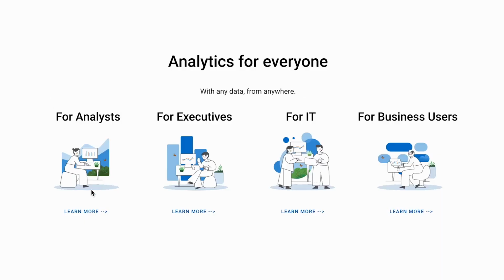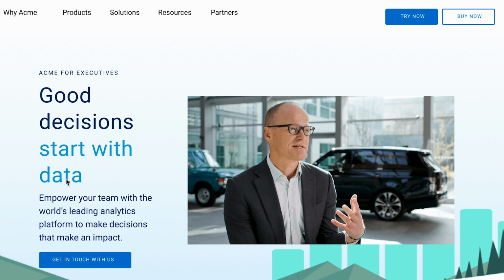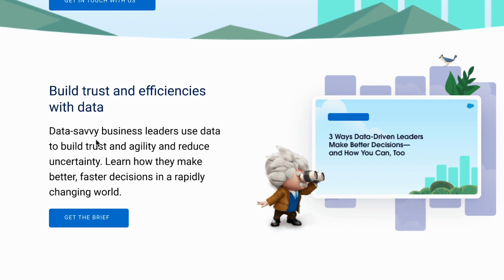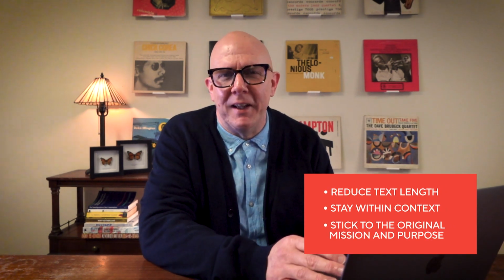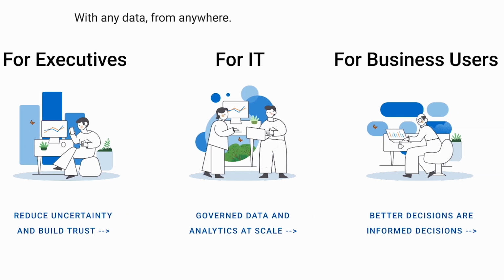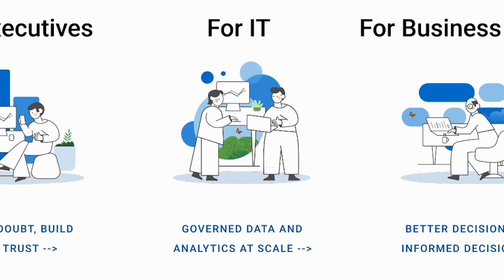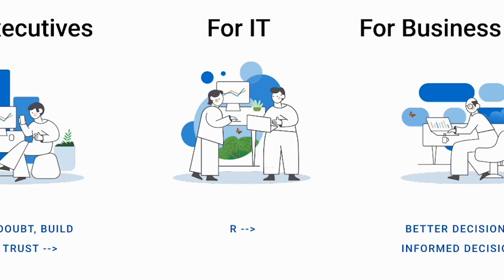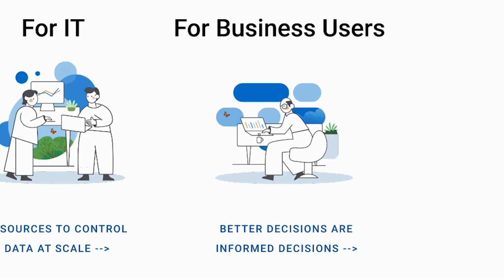Get More Website Sales, Delete the "Learn More" Button from Your Website | Alternatives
Fix a common mistake that decreases sales and conversions. See how to replace generic phrases like "learn more" with purposeful tailored language that speaks to the reader. Keep your target audience interested and engaged using your most visible salesperson—your website.

), co-founder and brand strategist at State of Assembly ), as he shares insights on creating purposeful calls-to-action (CTAs) that resonate with the person who reads it.

This video is where you find out how to give each button on your website a mission and purpose that relates to your customer's pain points. Your effective calls to action will provide value to your customers when they address their specific issues.

By revising vague or redundant language and creating clear, concise, and purposeful calls to action, you can better engage potential customers and move them closer to making a purchase. Create compelling content that speaks to individual needs and maintains momentum towards purchasing. This is how.

QUICK LINKS:

00:00 Problem with Common Websites
01:00 Mission of being Recomposed
01:18 Effective Calls to Action
01:59 Crafting Calls to Action with Value & Purpose
03:23 Give Buttons a Mission and Purpose
03:47 Writing Techniques for Effective Calls to Action
04:21 "Opposed to" Rule and Other Writing Tricks
05:52 Review and Recompose Your Own Writing
06:30 Making the Customer the Subject and Keep Momentum
08:21 More Writing Techniques
09:18 What to do next

For more on the importance of mission and purpose being in EVERY part of your business, read Peter Drucker’s Management: Tasks, Responsibilities, Practices. Harper & Row, 1974. Management Tasks Responsibilities Practices: Peter Ferdi Drucker: Trade Paperback: 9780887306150

For one of the best guides on writing read William Brohaugh’s Write Tight. Published by Sourcebooks, Inc., 1993 Write Tight: William Brohaugh: Trade Paperback: 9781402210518

To understand the importance of your audience read David Ogilvy’s Ogilvy on Advertising. Published by by Pan Books Ltd. and Orbis Publishing Ltd., 1983 Ogilvy On Advertising: David Ogilvy: Trade Paperback: 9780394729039

And to learn how to sell things read Jim Camp’s Start with No. Published by Crown Business, 2002. Start with No The Negotiating Tools That the Pros Dont Want You to Know: Jim Camp: Hardcover: 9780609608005